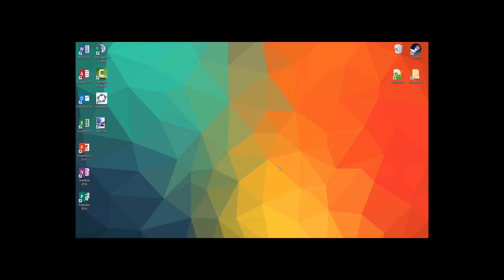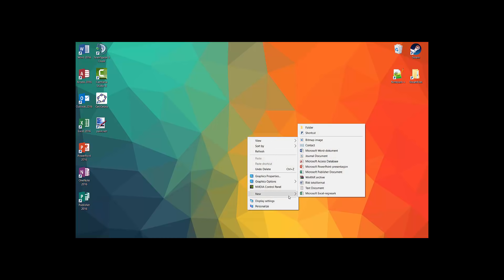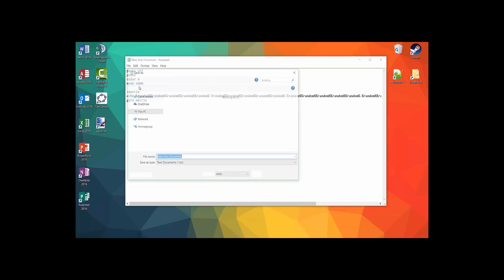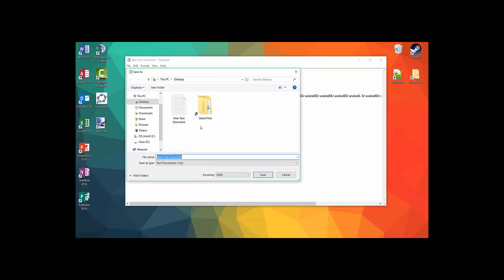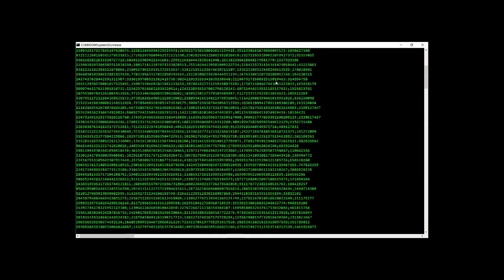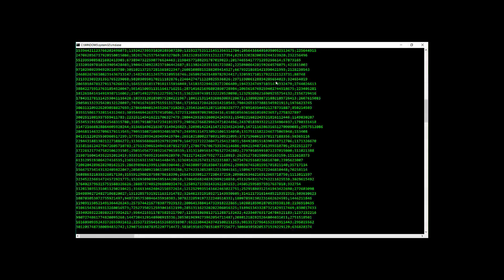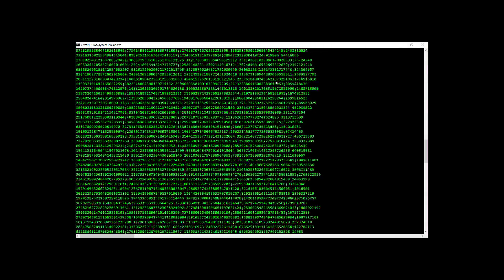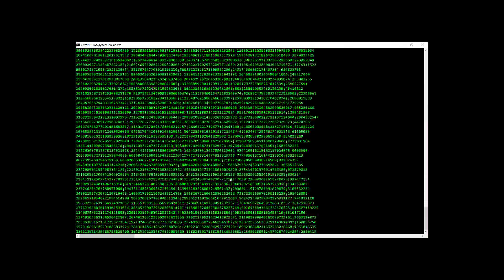How to make a Matrix in Command Prompt (Windows 7, 8, 10)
Here is the code:
@echo off
pause
color A
mode 1000

:matrix
echo %random%%random%%random%%random%%random%­%random%%random%%random%%random%%random%­%random%%random%%random%%random%%random%­%random%%random%%random%%random%%random%­%random%%random%
goto matrix